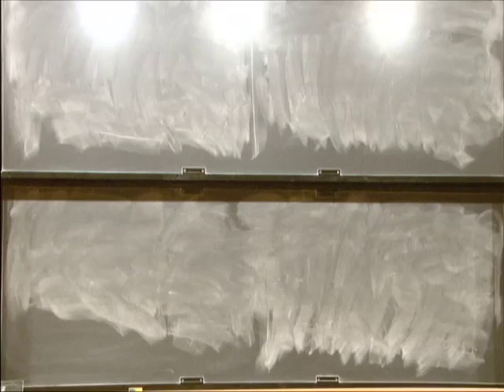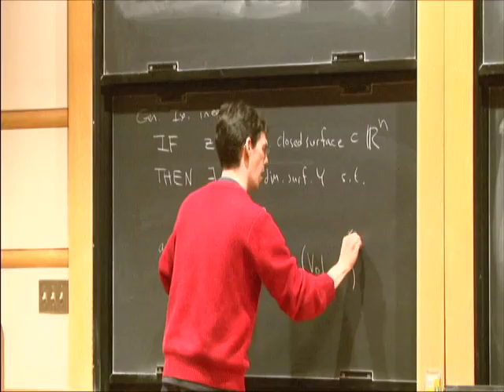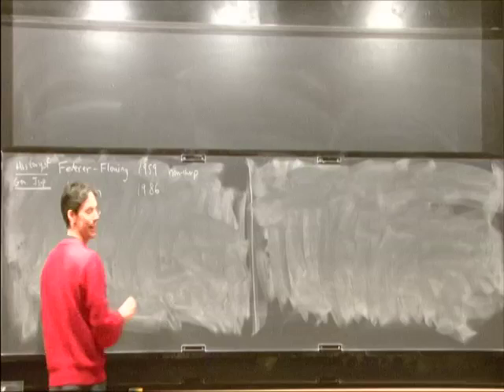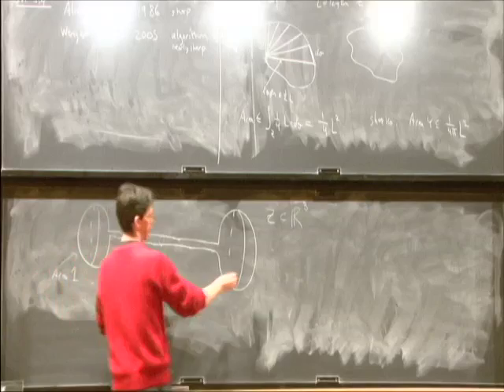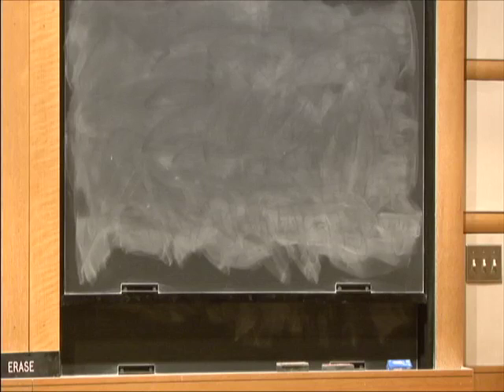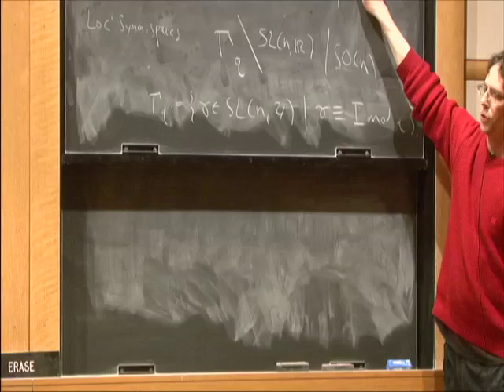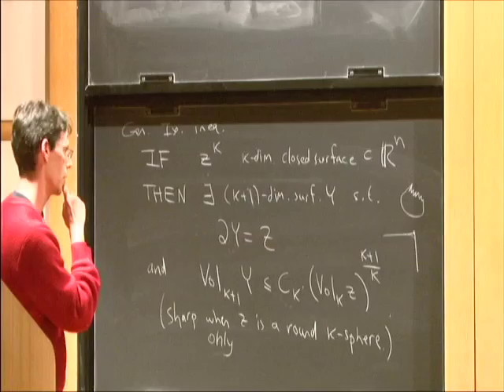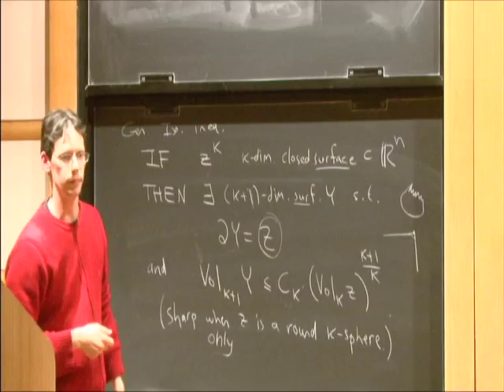The Isoperimetric - Larry Guth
Larry Guth
University of Toronto; Member, School of Mathematics